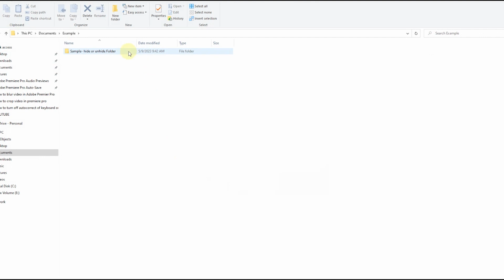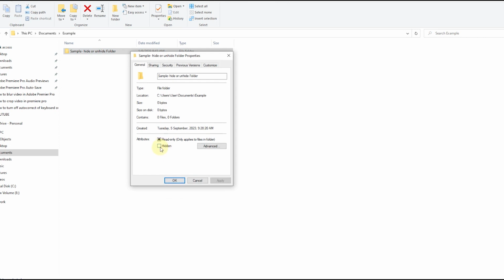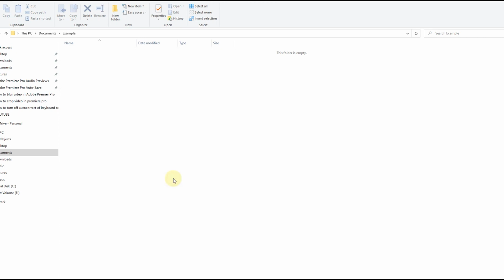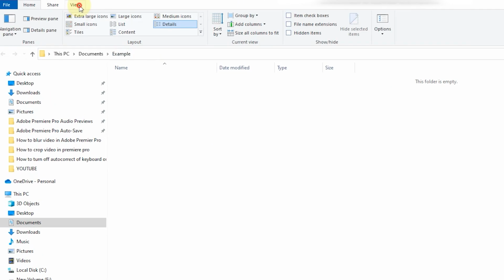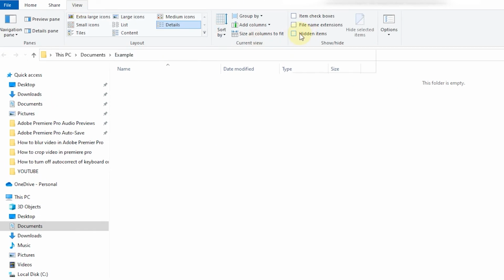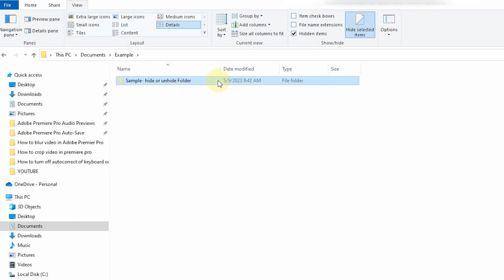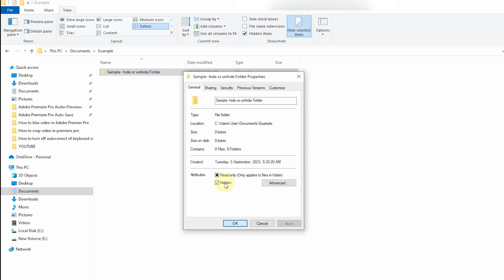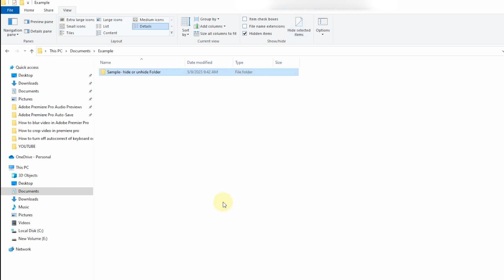How to Easily Hide and Unhide Folders in Windows 10 | 1 Minute Tutorial [2023 Update]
How to Hide and Unhide Folders in Windows 10/ 11 ! 📁

Master the art of folder privacy in just one minute! Learn how to effortlessly hide and unhide folders on your Windows 10 computer. Whether you're protecting sensitive files or tidying up your desktop, we've got you covered. It's quick, it's easy, and it's right at your fingertips. 🚀